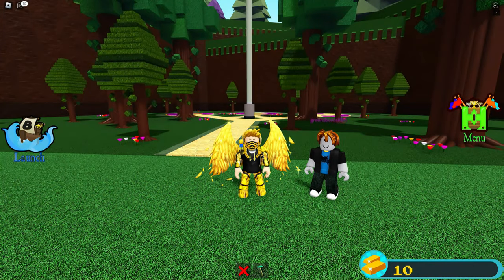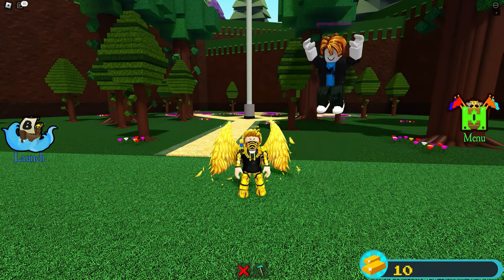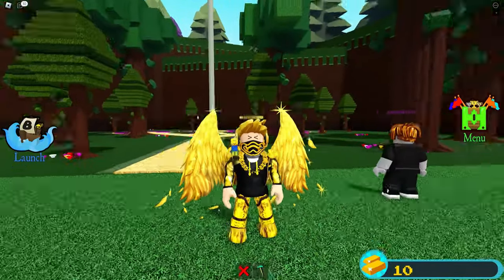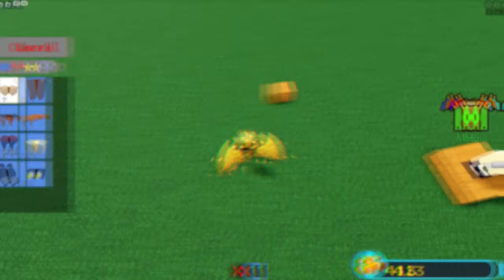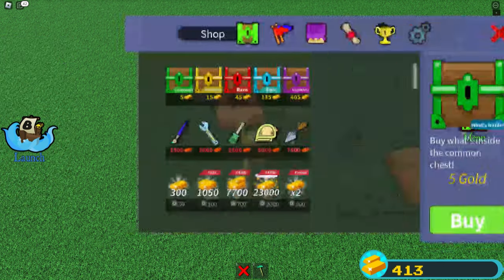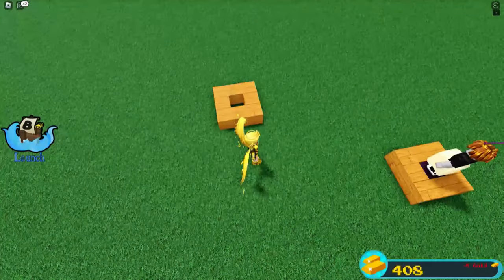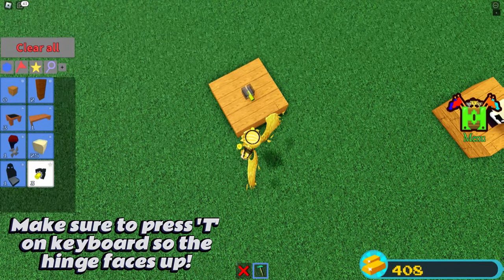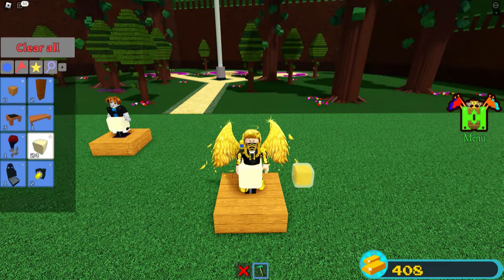*Ultimate* Build A Boat For Treasure Tutorial: FLYING MACHINE & Find Me Quest Guide!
Welcome aboard, fellow adventurers! In this comprehensive Build A Boat For Treasure tutorial, we're diving deep into the intricacies of crafting a sensational Flying Machine and mastering the elusive "Find Me" quest. Whether you're a seasoned sailor or just setting sail for the first time, this guide has something for everyone.

🚀 Crafting the Flying Machine: Unlock the secrets to constructing a Flying Machine that'll have you soaring through the skies like a true captain of the clouds. From selecting the right materials to assembling the components with precision, every step is covered to ensure your vessel takes flight with ease.

🔎 Mastering the "Find Me" Quest: Embark on a thrilling treasure hunt as we guide you through the steps to conquer the mysterious "Find Me" quest. Navigate treacherous waters, solve mind-bending puzzles, and uncover hidden secrets as you chase down the ultimate prize.

🔧 Tips & Tricks: Along the way, we'll share invaluable tips and tricks to optimize your boat-building prowess and enhance your quest-solving skills. From maximizing resources to outmaneuvering obstacles, you'll be equipped with the knowledge to tackle any challenge that comes your way.

⚓ Join the Adventure: Whether you're a solo sailor or prefer to embark on epic quests with friends, there's always room aboard our ship for fellow adventurers. So hoist the sails, brace the winds, and set course for excitement and adventure in Build A Boat For Treasure!

Thanks, @hh126 for helping me make this video.